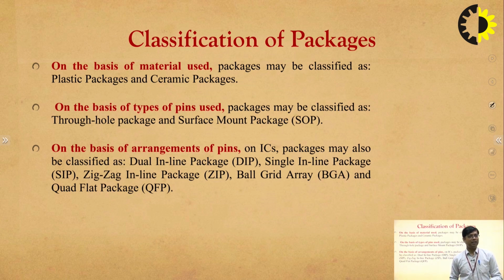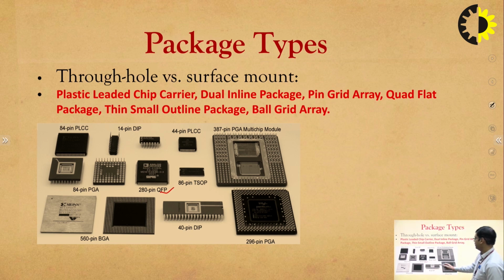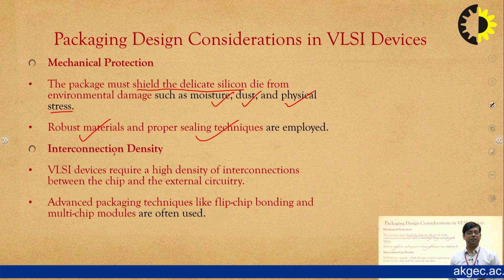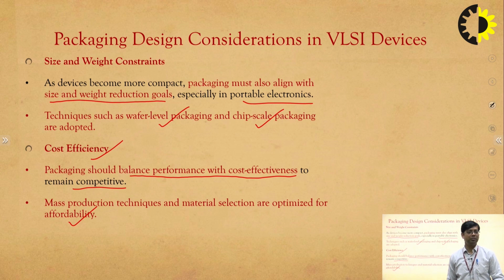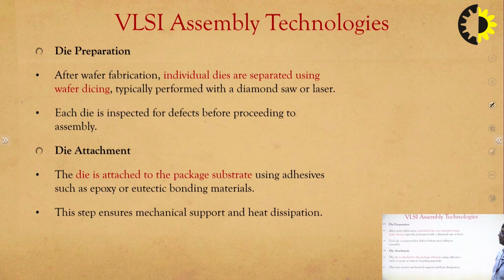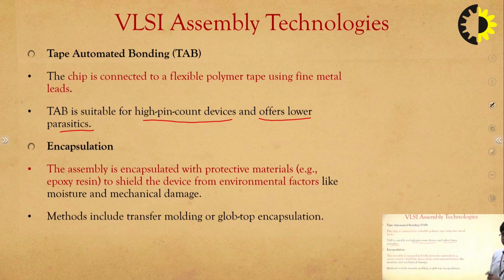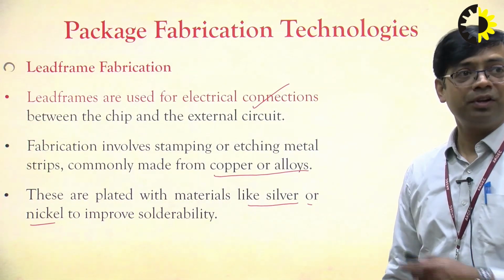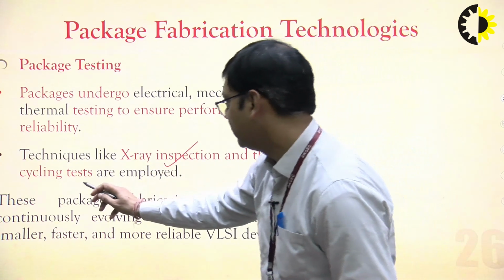PACKAGING OF VLSI DEVICES | VLSI TECHNOLOGY | LECTURE 04 BY DR. PANKAJ GOEL | AKGEC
Dear All,
Please find the links to all five units for VLSI TECHNOLOGY below: